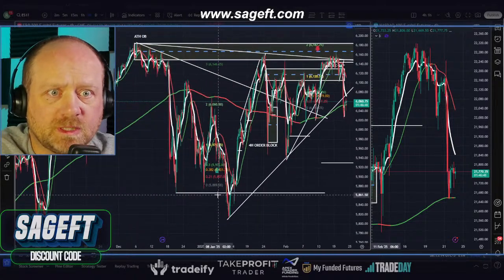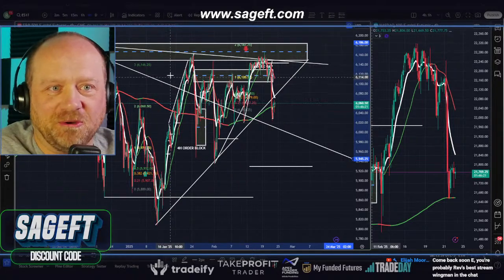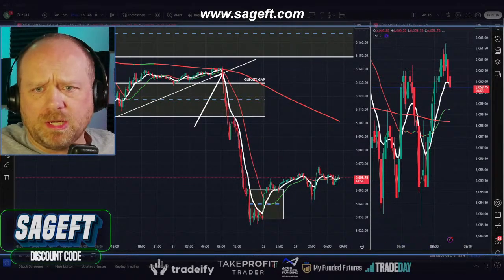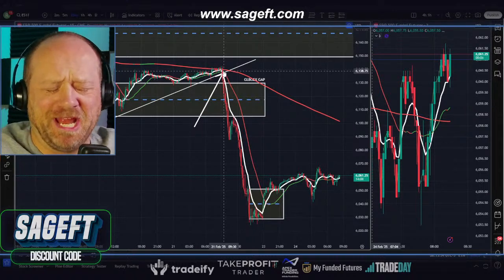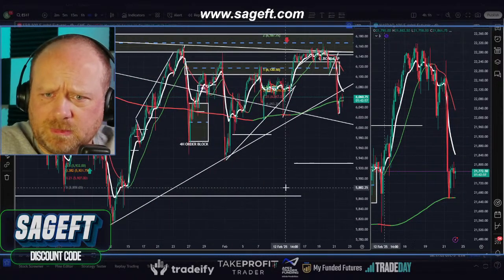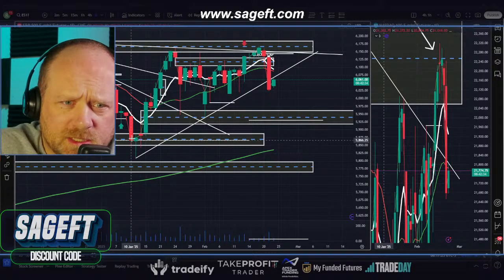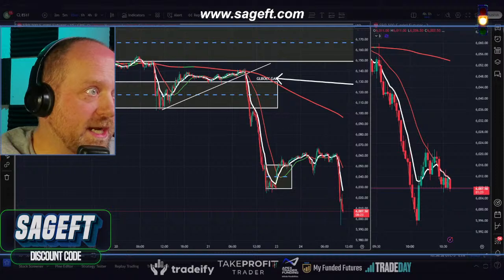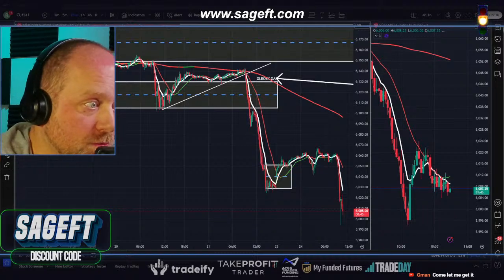Tape Reading Veteran Trader Day-trading prop-firm evaluations $MES_F $ES_f $SPY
📺 Must-Watch Content:
Mindset Monday: Strategies to develop a winning trading mindset.